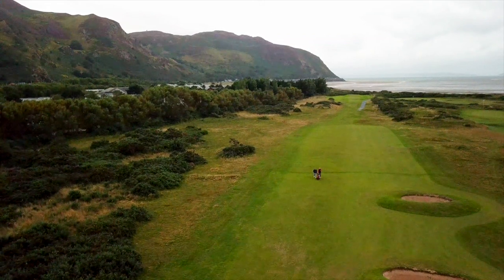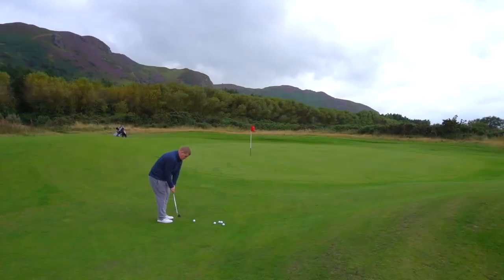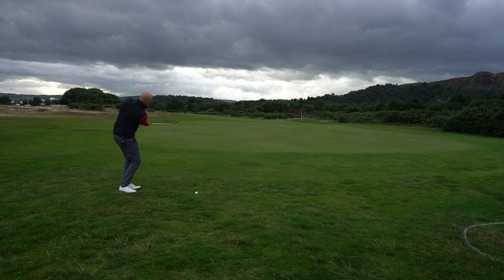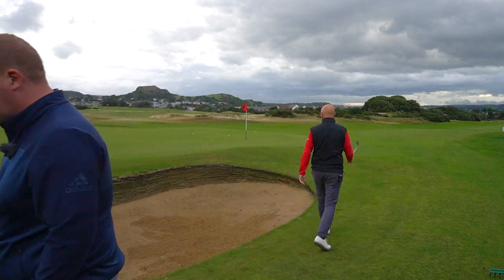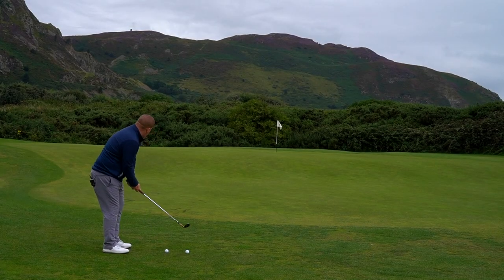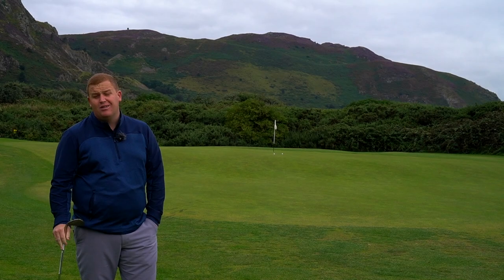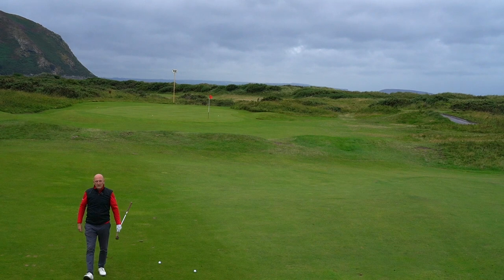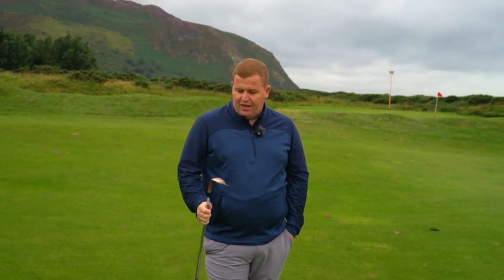EVERY Golfer needs this club to play better golf.